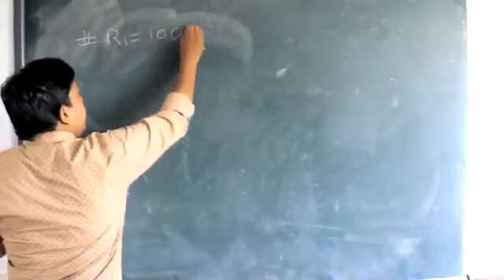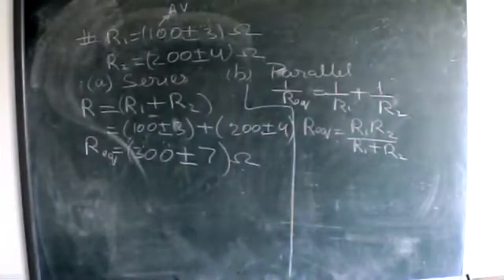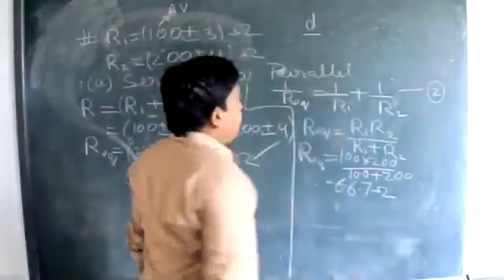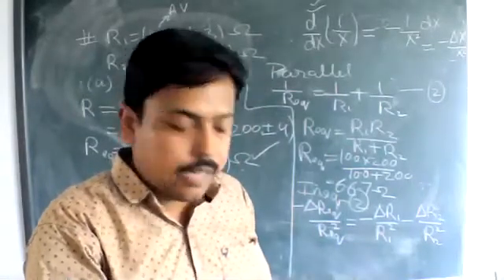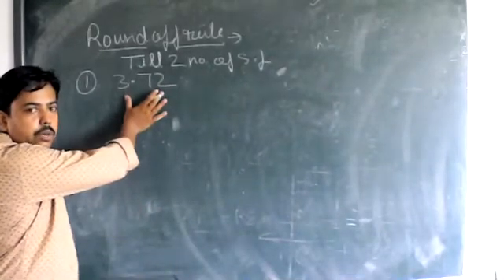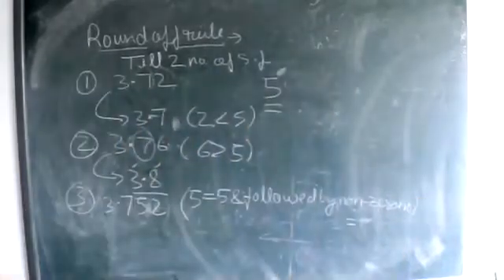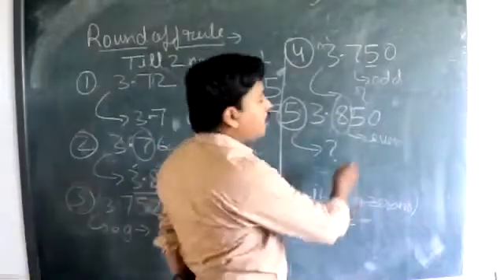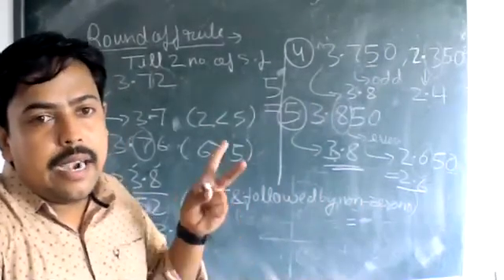(Lec.11) Chapter-2 Units and Measurement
Doubts solving and few remaining rules of round off in significant figures